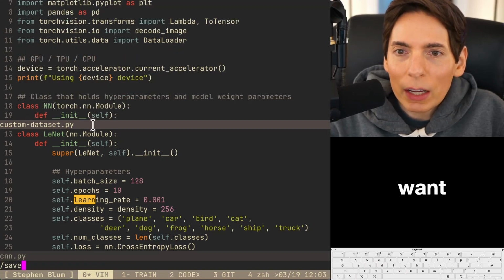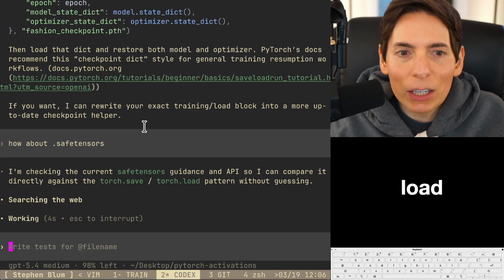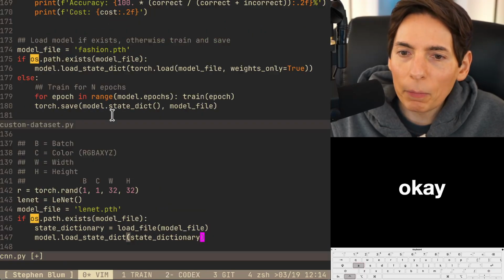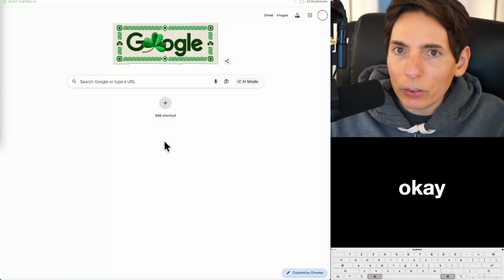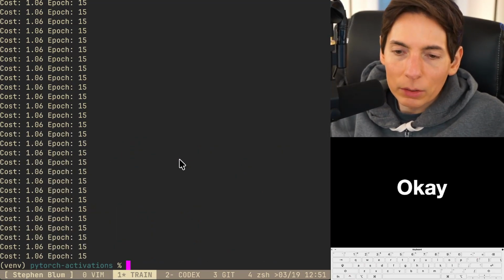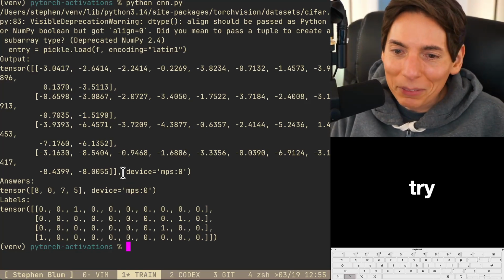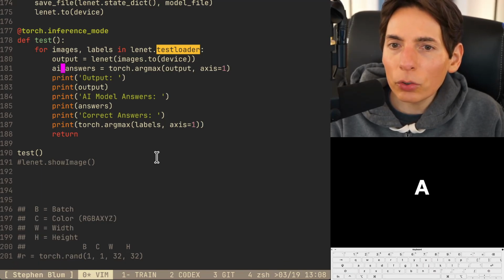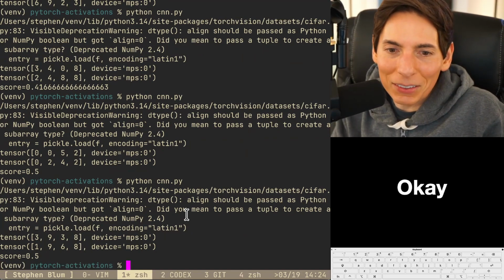Pytorch Training Convolutional Neural Networks Fine Tuning and Testing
Good news: we got our model working, and it trained yesterday. Training takes a while on my small GPU, so today we are going to start training, save the model to disk, and write the testing code at the same time. Yesterday we forgot to save it, so we had to retrain from scratch.

We added a simple check: if the model file exists, load it; if not, train and then save. We also looked into safer saving formats and decided to try safetensors, but the core idea is the same: save the model weights so we can resume later. After that, we built the test step using inference mode, ran a batch through the network, and checked predictions against labels.

We even displayed a few images and got a lucky streak of correct guesses, but the real metric was lower, around a 40 to 50 percent F1 score. Still, the pipeline works now: train, save, load, and test, all running on the hardware accelerator.